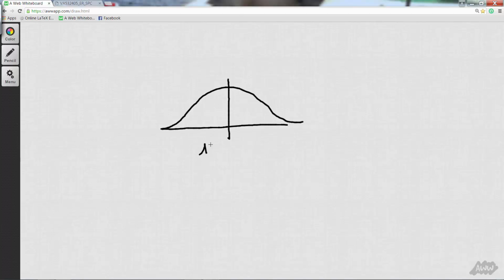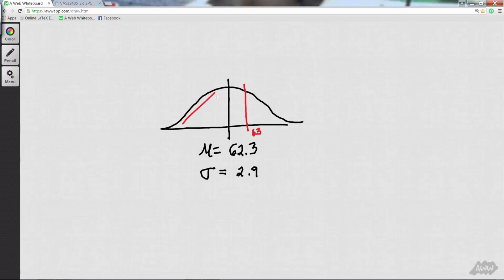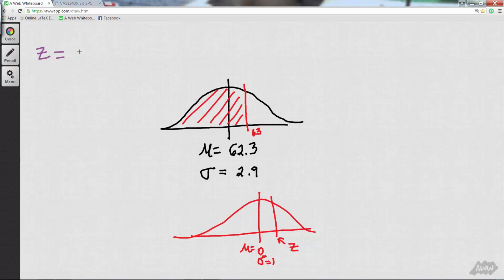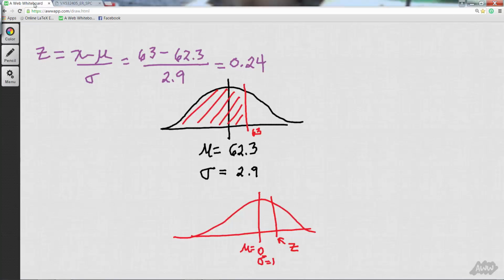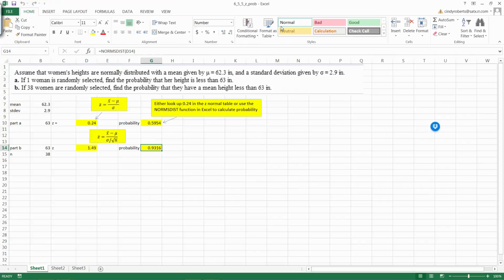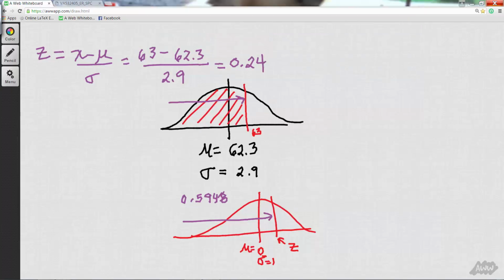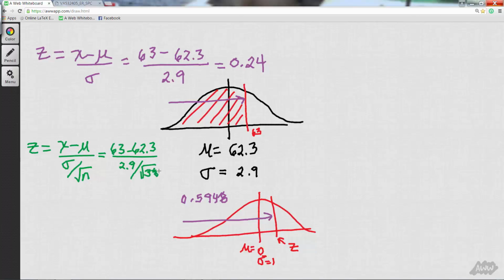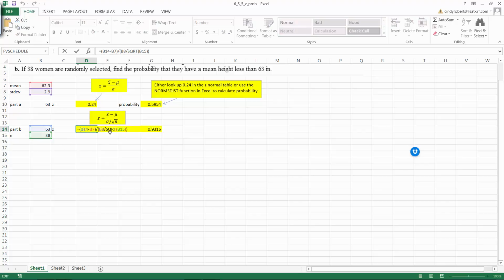MML Reading z table to find probabilities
Reading z table to find probabilities